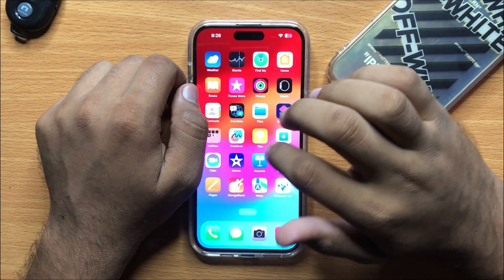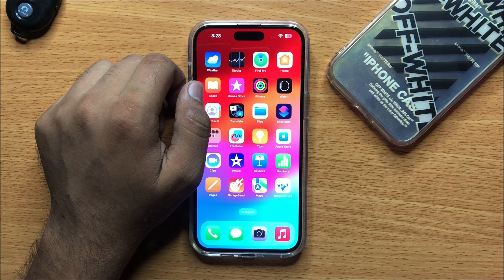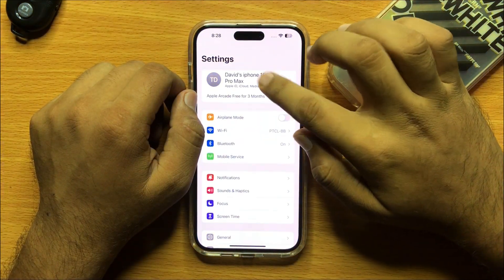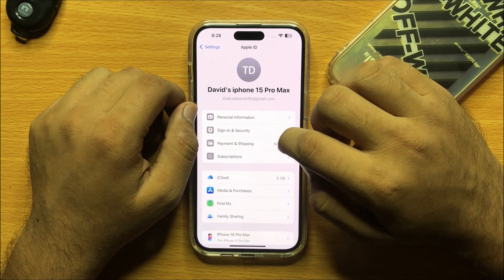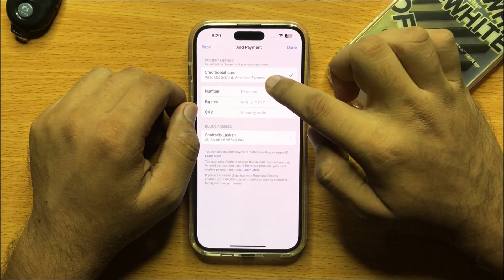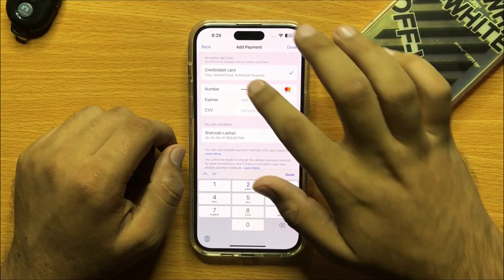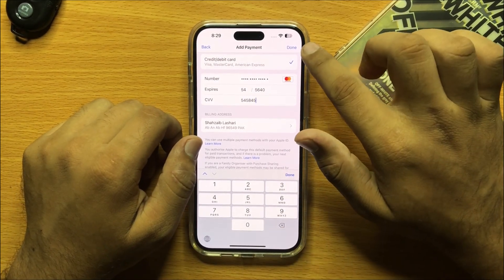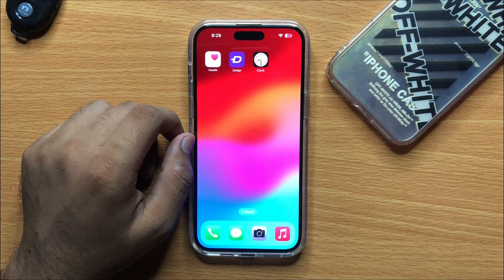iPhone 15 Pro Max How to Add A Payment Method or Credit Card To Your Apple ID